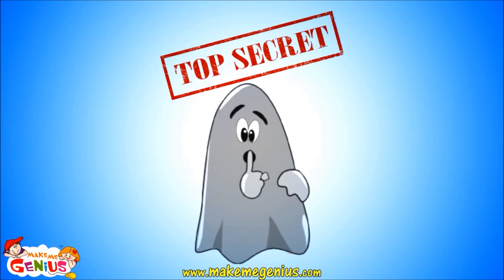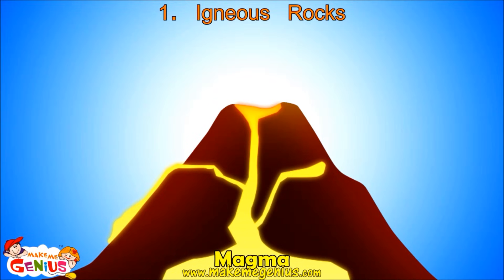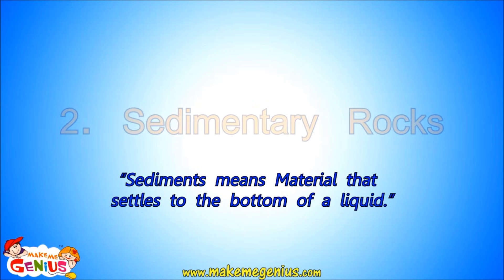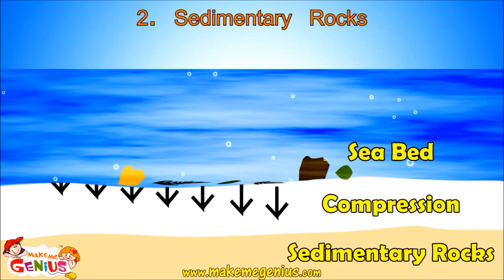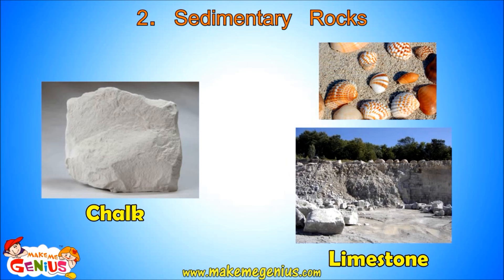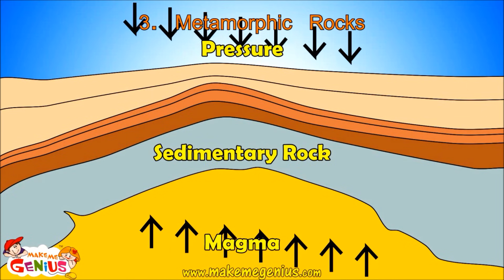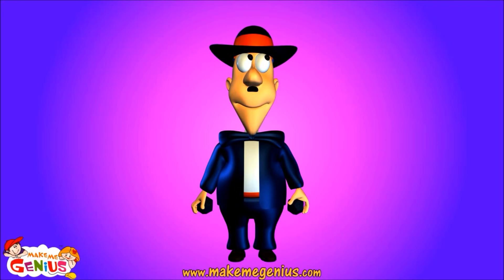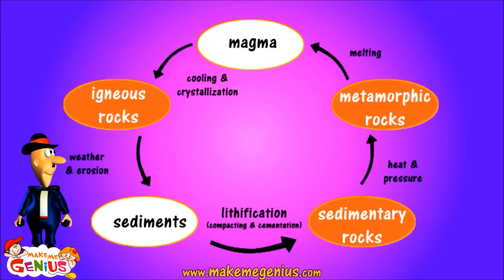Rocks Types & Rocks Cycle - Video for Kids by makemegenius.com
,watch all Science & other educational videos for kids for free.
The whole earth is made up of rocks and minerals.Rocks are made of different kinds of minerals.There are three types of rocks -Igneous,Sedimentary & Metamorphic types.Rocks are classified based on how they are formed.Rocks are constantly being broken &  formed ,worn down.This is called Rock Cycle, it is like water cycle but it takes much longer time